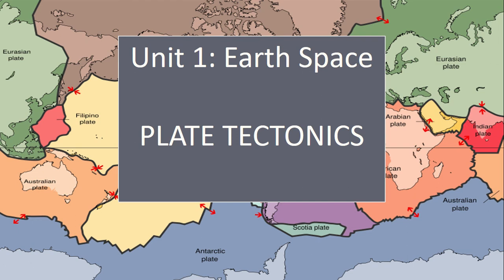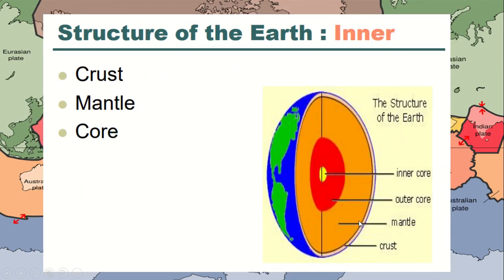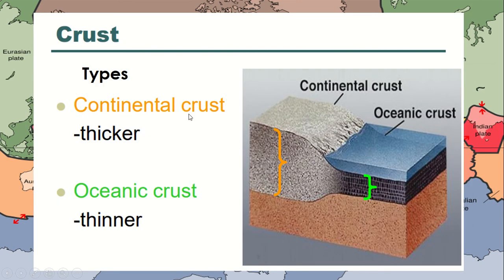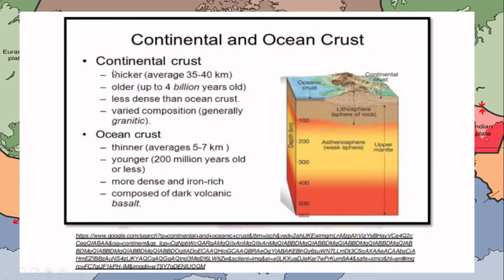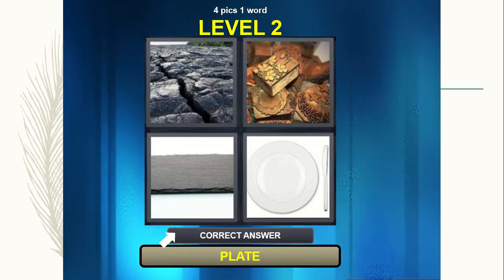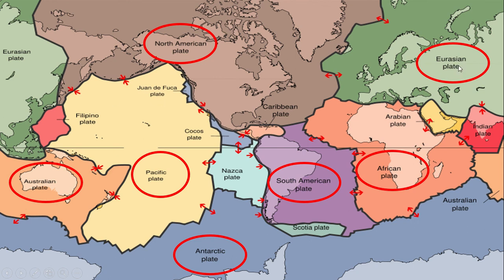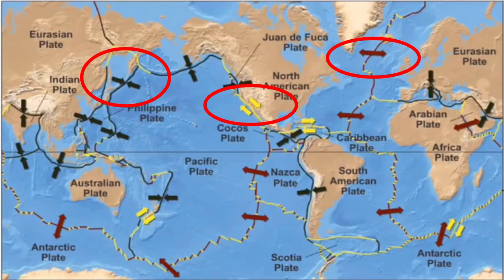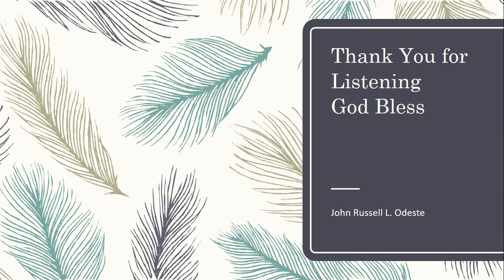Distribution of Earthquake Epicenter, Active Volcanoes and Major Mountain Belts Part I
This is an instructional video made for Grade 10 students. Contents are anchored on the Most Essential Learning Competency (MELC) of Science 10 - Week 1.